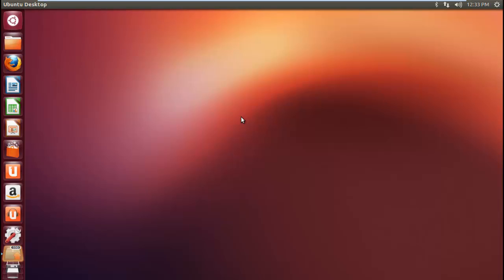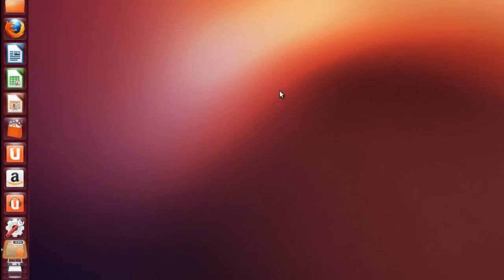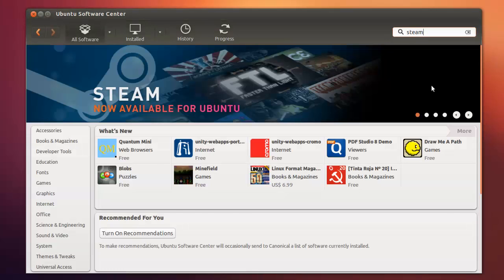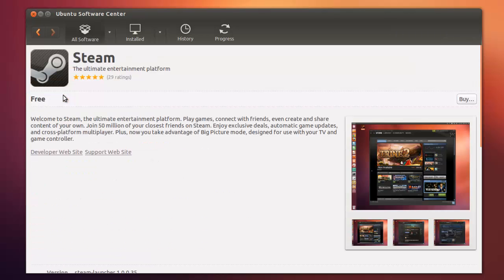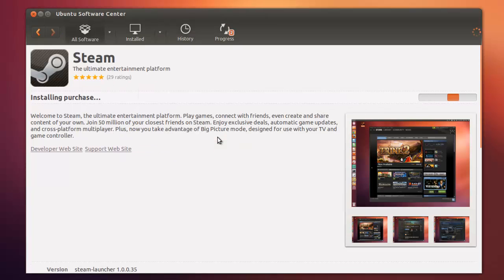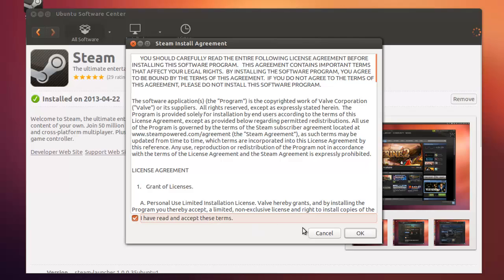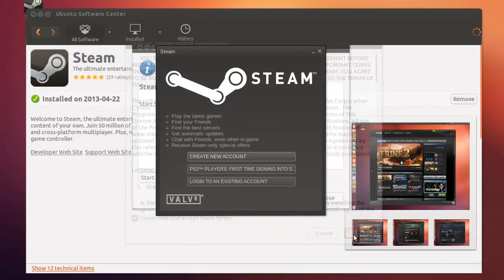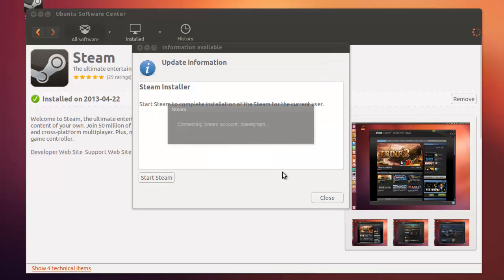How to Get Steam for Linux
This tutorial is going to show you how to download Steam for Linux.

In this tutorial you are going to learn how to download Steam for Linux.

Step # 1 -- Finding Steam in the Software Centre

First you are going to need to open the Ubuntu Software Centre so click on this icon on the desktop. In the window that loads, into the search box at the top right, enter "Steam" and press return. Below this several results will load and at the top you will see Steam. Click on it and then click "More Info".

Step # 2 -- Downloading the Steam Installer

Click the "Buy" button on the right. You will then need to enter your password and click "Authenticate". The Steam installer will then begin downloading and installing -- the bar on the right marks the progress. Once this process has finished a dialog box will appear.

Step # 3 -- Starting Steam

Click "Start Steam" then accept the terms and click "OK". Steam will then download updates, you need to wait for this process to complete. Once done a Steam window will appear and you need to click "Login to an existing account". Enter your login details and Steam will connect and launch and that is how to get Steam for Linux.